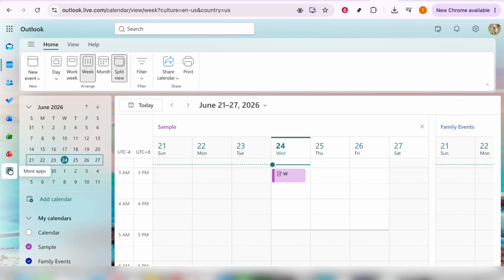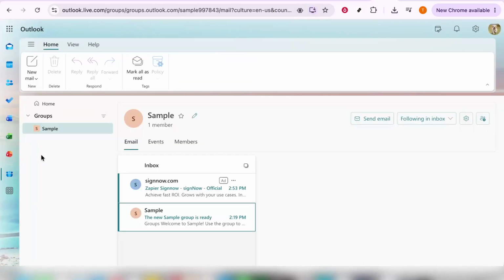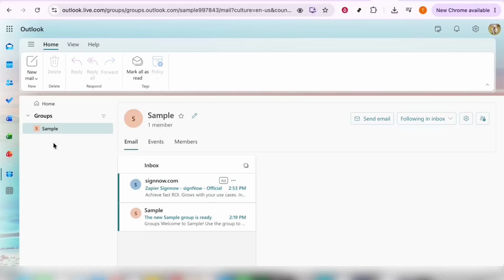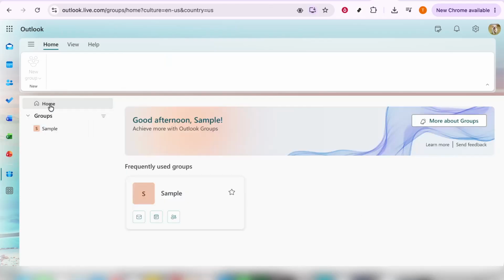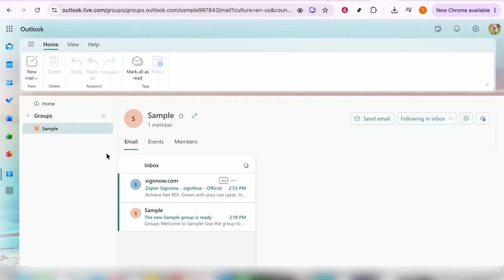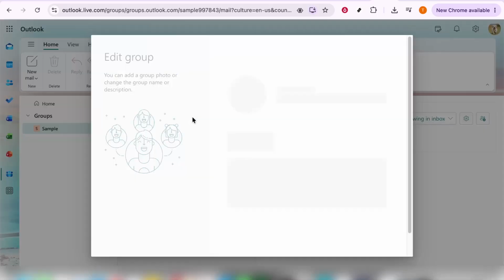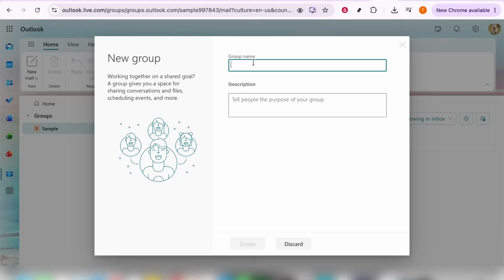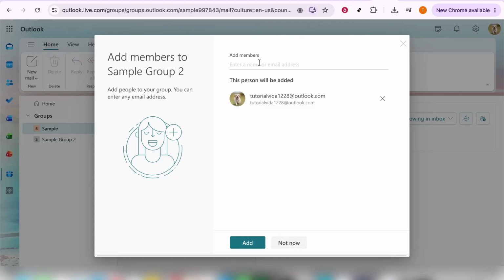How to Create a Group in Outlook | Full 2026 Guide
Today we cover how to create a group in Outlook so you can easily communicate with teams, departments, or multiple contacts at once.